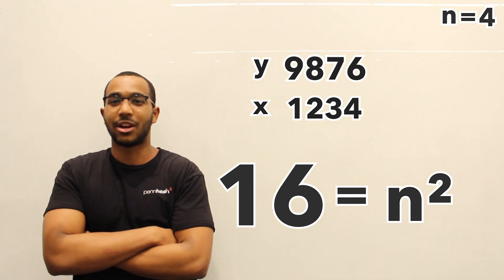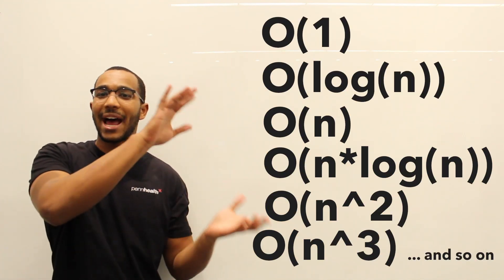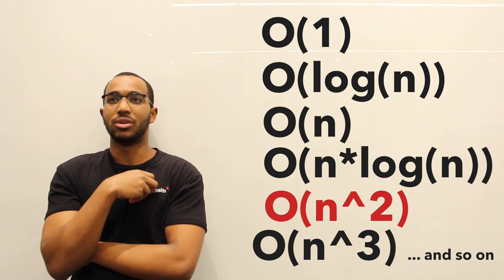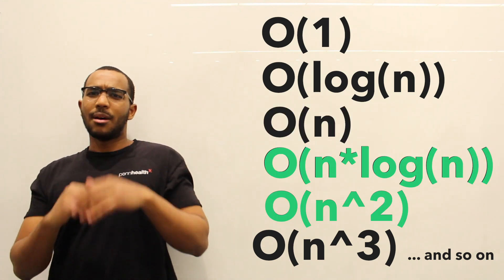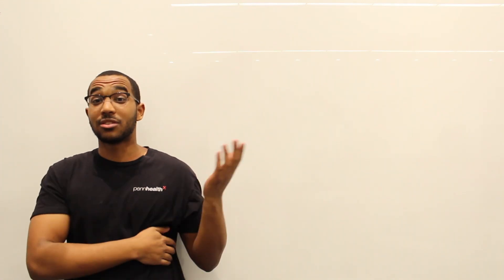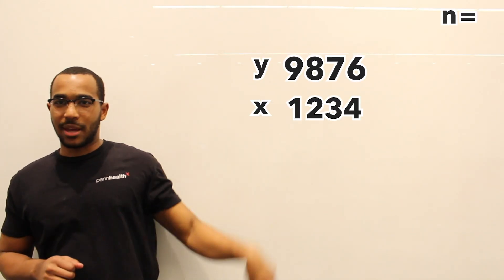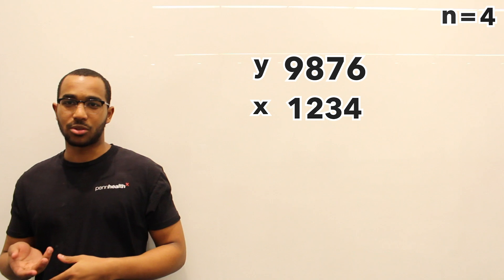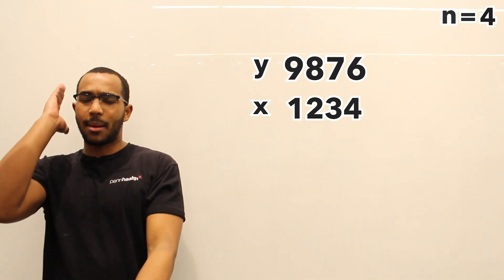Fast Multiplication: From Grade-School Multiplication To Karatsuba's Algorithm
Question: Can we multiply 2 numbers using less than n^2 atomic multiplications? Yes, we can.

You don't need this for the interview.